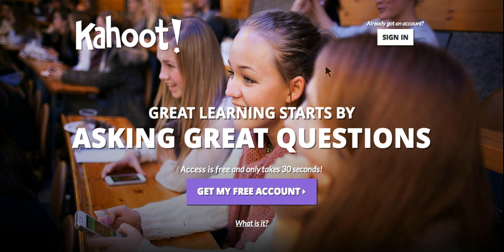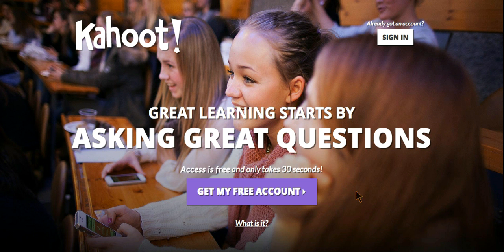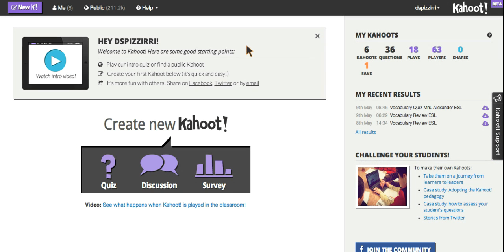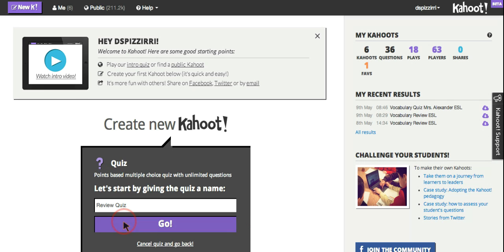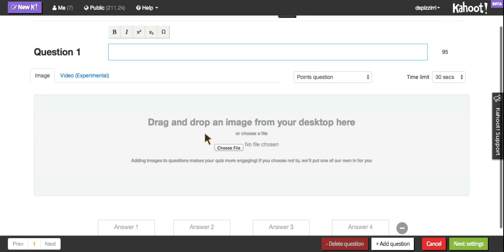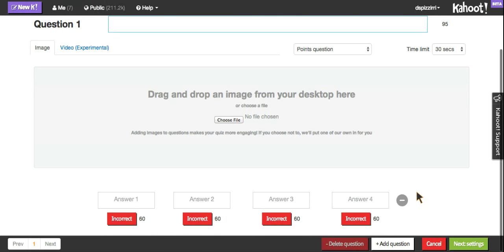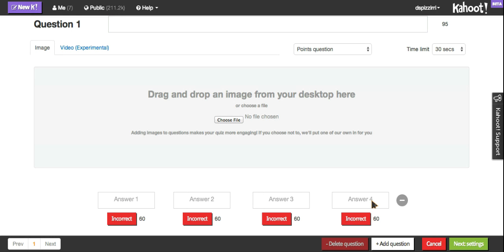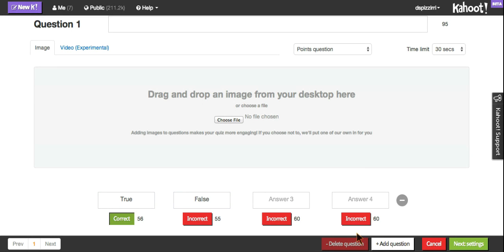Kahoot Overview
Basic introduction to Kahoot